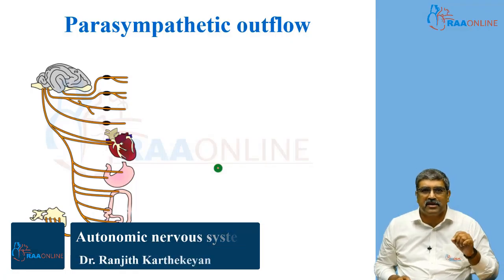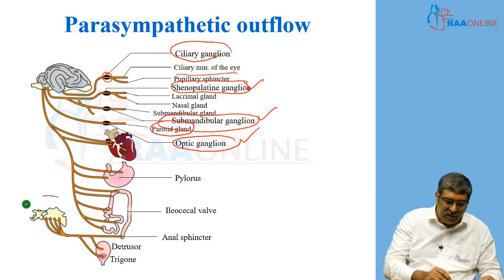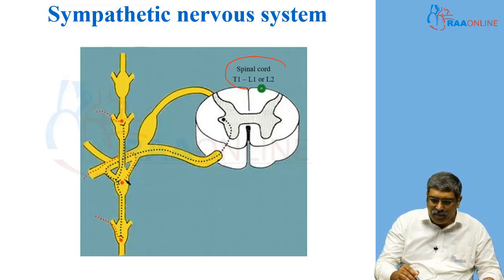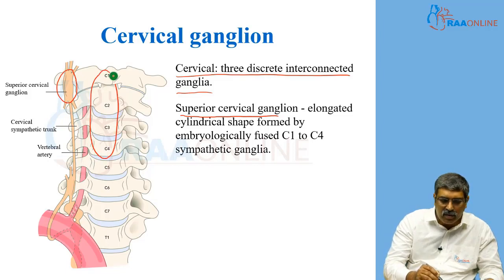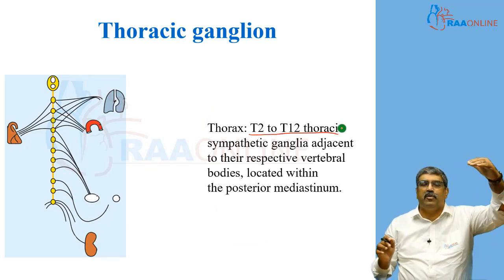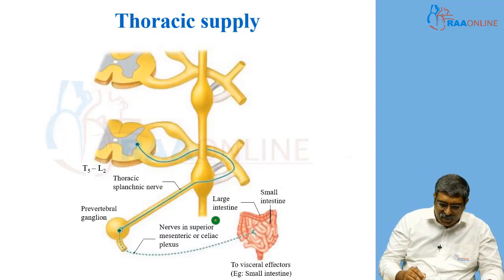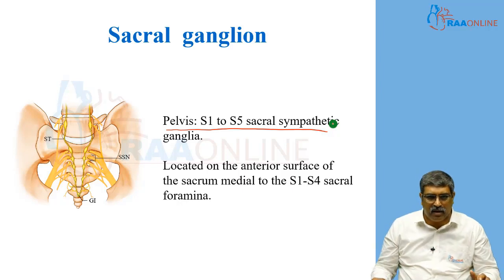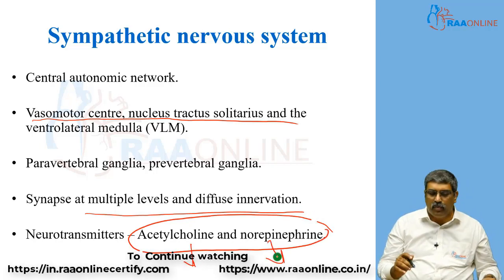Anesthesia | Autonomic Nervous System | Raaonline